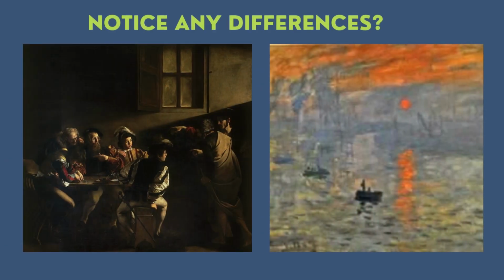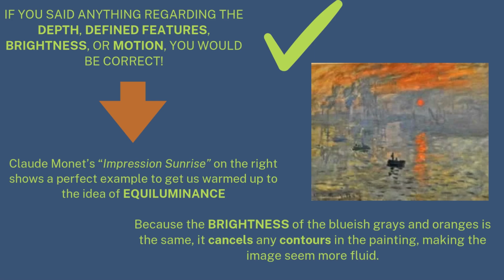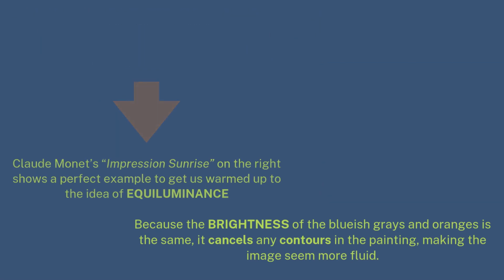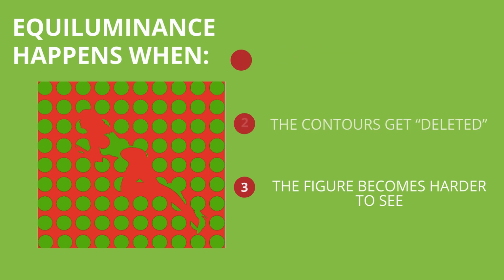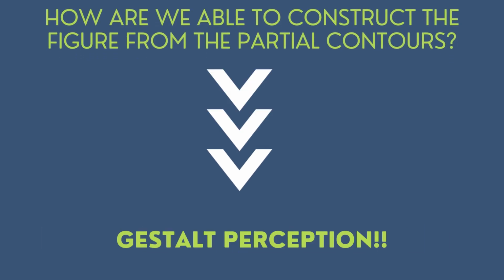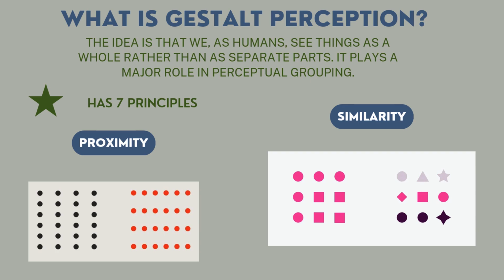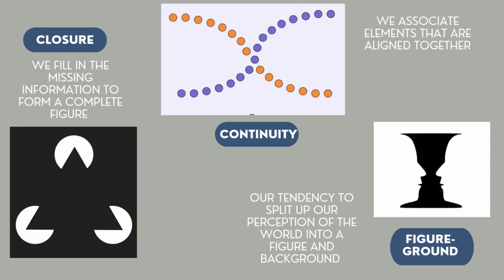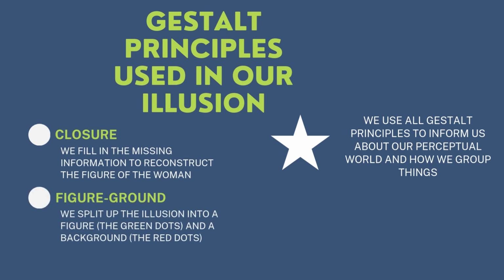contour in equiluminance 1